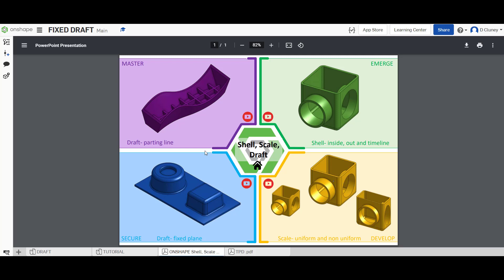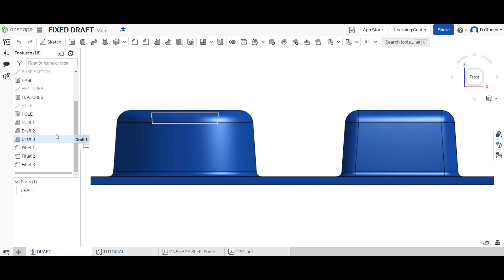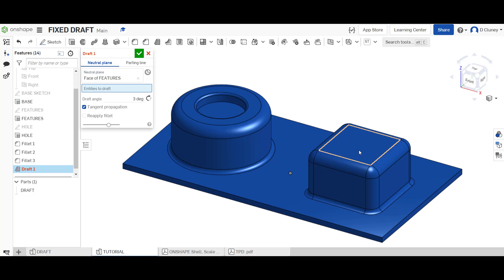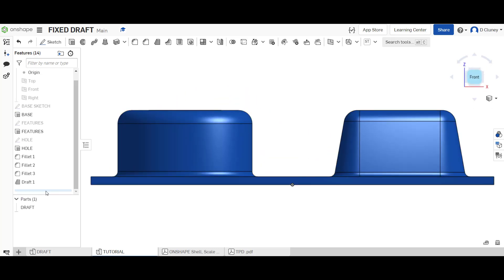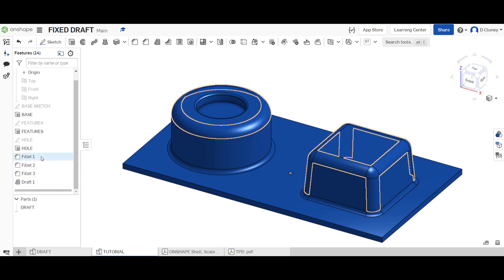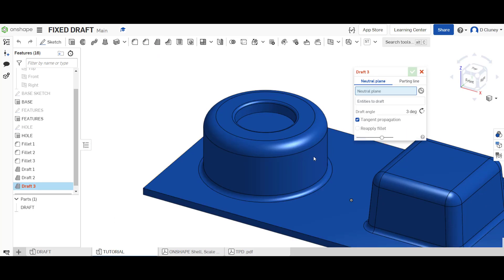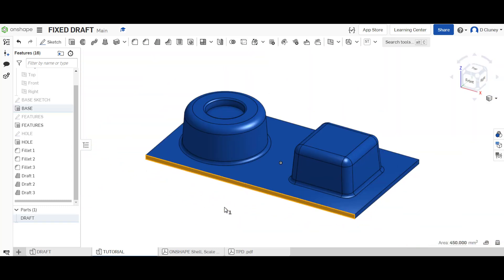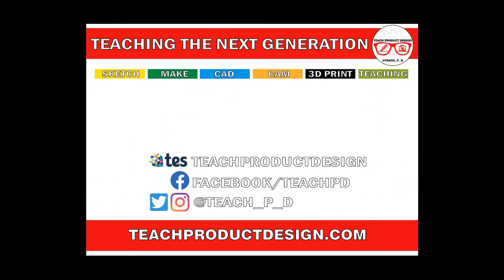Onshape Tutorial. How to create a Draft?